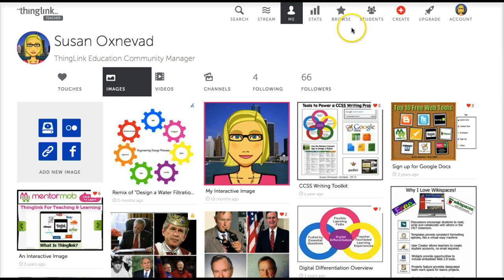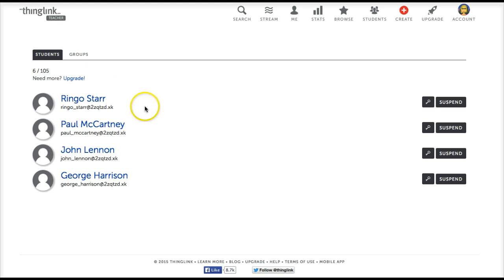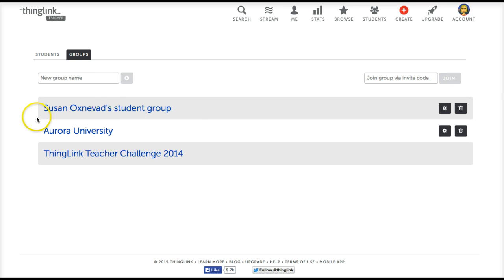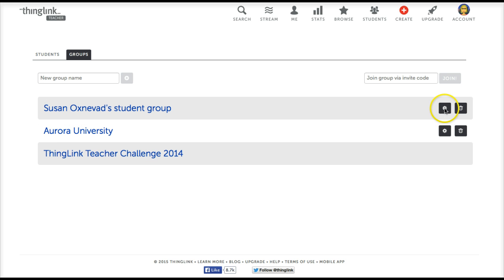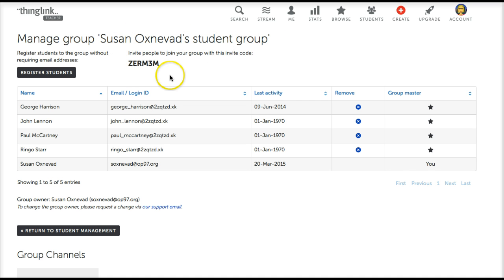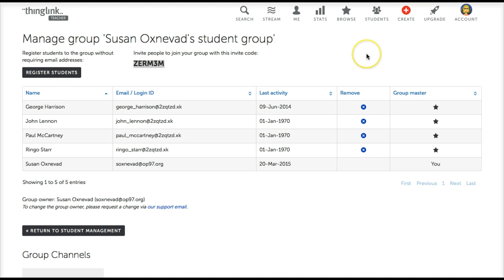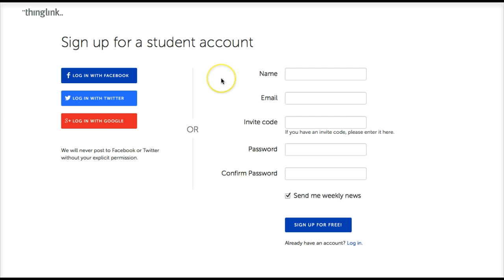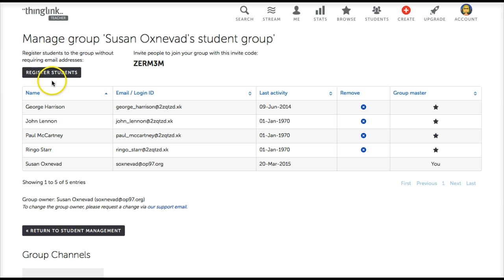Add Students to ThingLink Classroom Group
A quick tutorial designed to help teachers add students to their classroom group with an invite code.